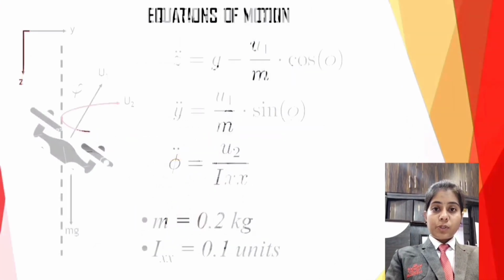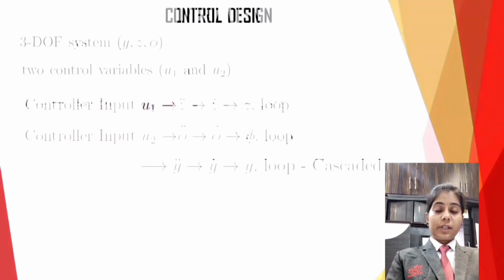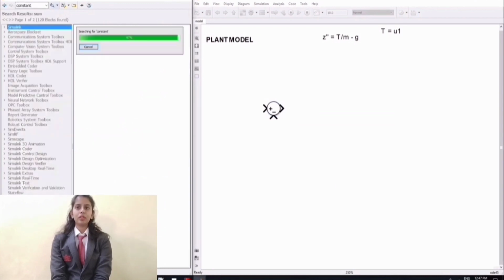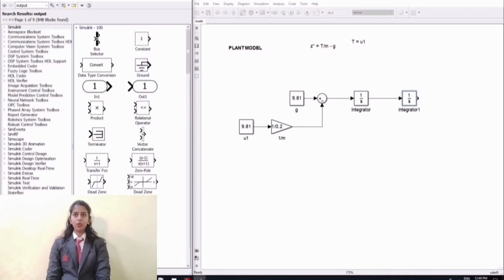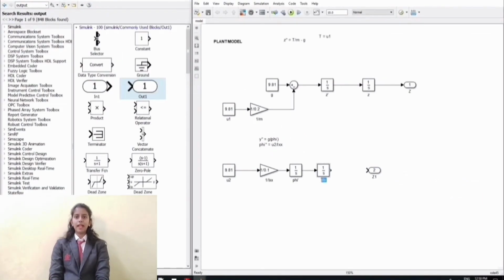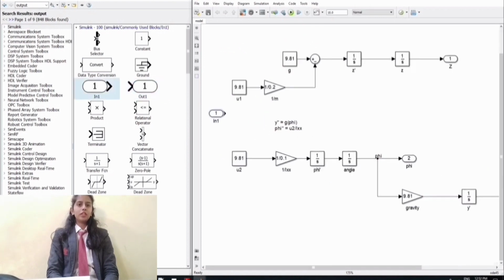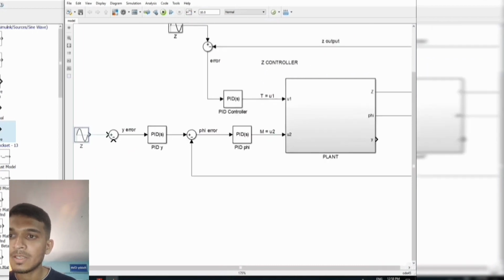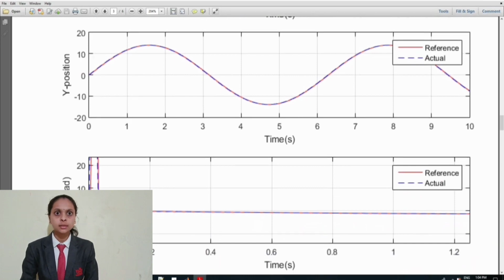AUTOMATIC CONTROL OF QUADROTOR